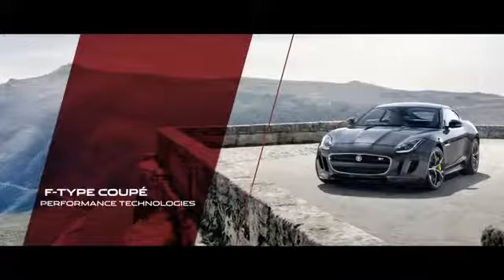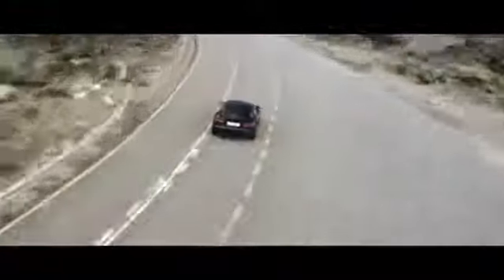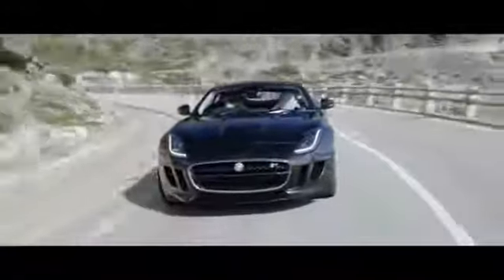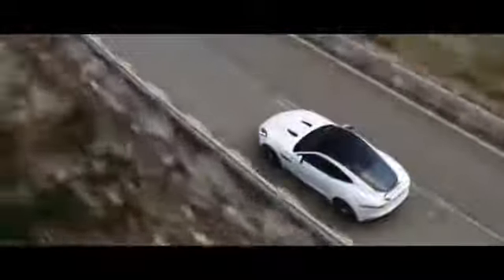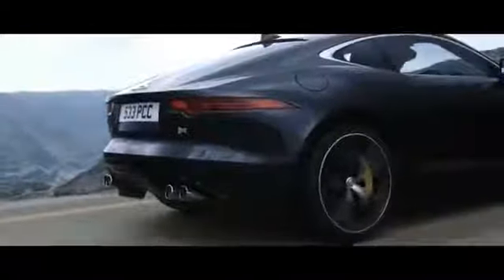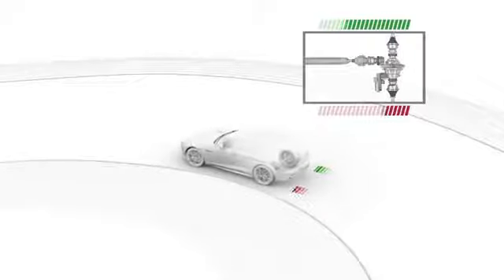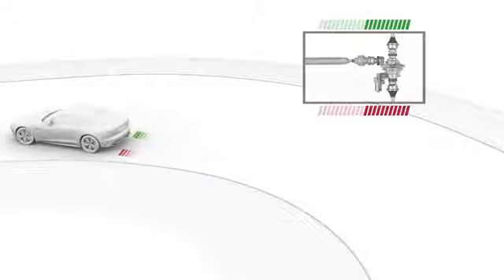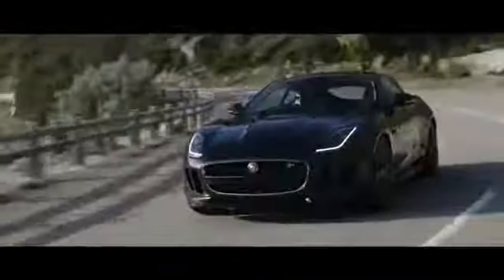Jaguar F Type Performance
Jaguar's new generation of supercharged 3.0 Litre V6 engines are powerful and refined, featuring sophisticated boost control and a secondary throttle valve for smooth, effortless acceleration. The supercharged 5.0 Litre V8 S 495 HP is supremely powerful. Advanced technologies deliver performance, refinement and efficiency, with an astonishing peak torque of 460 lb-ft from just 6,500 rpm.